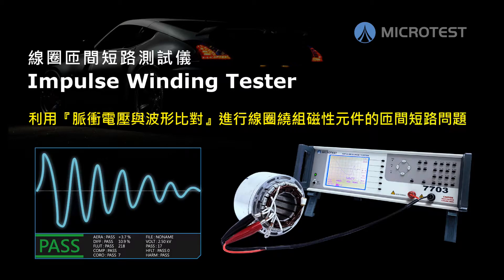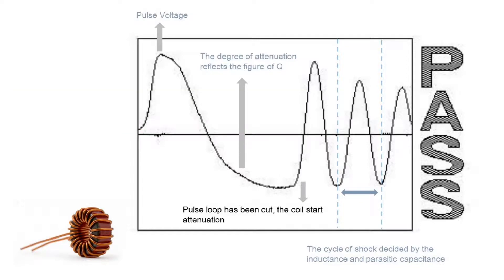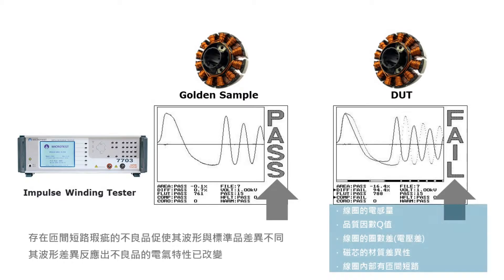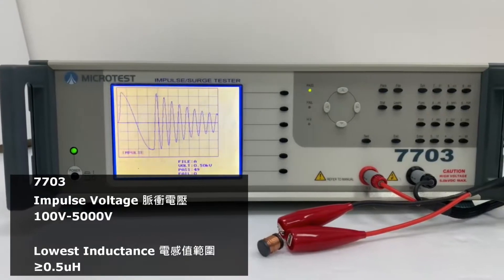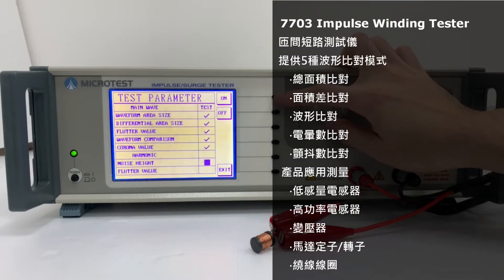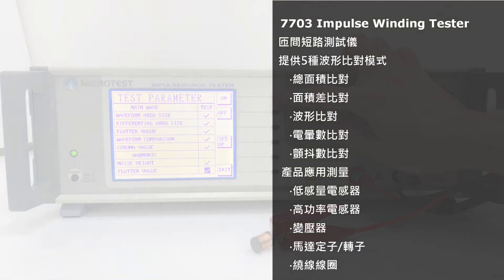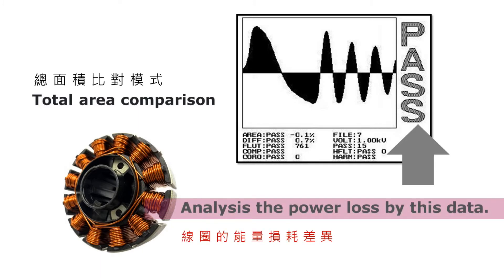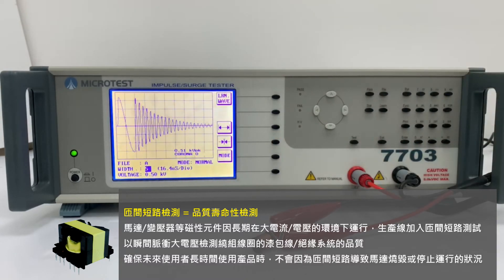MICROTEST測試電感/線圈/馬達定子/轉子層間短路不良_匝間短路測試儀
MICROTEST線圈匝間短路測試儀
採用非破壞性脈衝電壓測量技術，利用L電感/C電容諧振出波型進行比對出不良品的線圈，避免漆包線瑕疵或是線圈匝間短路造成產品燒毀。

‧  單通道測試
‧  最小電感值測試(0.5uH)
‧  高頻諧波分析
‧  高頻雜訊分析
‧  採用非破壞性脈衝高壓檢測技術
‧  利用L/C諧振波型進行分析比對出線圈短路問題
‧  支援高壓校正功能
‧  提供5種波型比對模式
‧  按鍵鎖定功能，防止人員誤觸按鍵
‧  支援Remote、Printer介面

認識線圈匝間短路的問題
指的是磁性元件同一個繞組是由很多匝線繞製而成，如果絕緣不好將造成疊加在一起的線圈之間會短路，簡單而言即是此組繞組有一部份線圈直接被短路無法發揮電感作用，磁場就會和之前不同，不對稱，也將會對剩餘的線圈電流變大，若發生在馬達的運行中，振動變大、電流增大、出力相對減小。

為什麼會有匝間短路的存在？
漆包線材製程中存在的風險
→漆包線上絕緣漆過程，可能刮傷漆包線，或是漆包線龜裂/氣泡縫隙

線圈繞組製程中可能造成的不良問題
→勾線/脫序/包線/繞線跨槽/附著到錫垢

匝間短路問題對產品帶來哪些危害(以馬達為例)
‧  發燙/燒毀：被短路的線圈將流過很大的環流 (是正常環流的2~10倍)
‧  產生雜音：匝間短路的線圈在工作運行中振動很大
‧  轉矩降低：被短路的線圈將電流不平衡導致轉矩降低
‧  負載無法啟動：短路嚴重的線圈將導致電機無法帶動負載